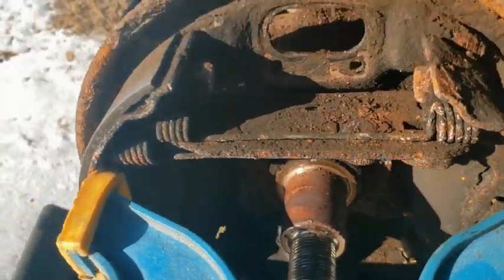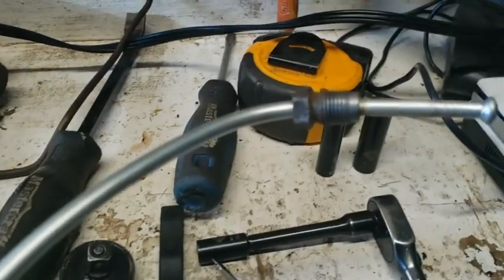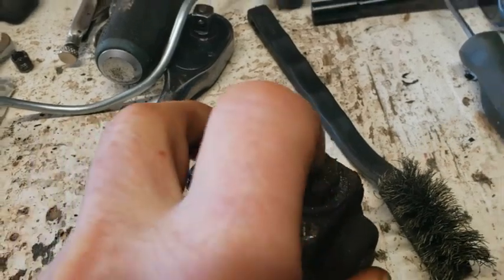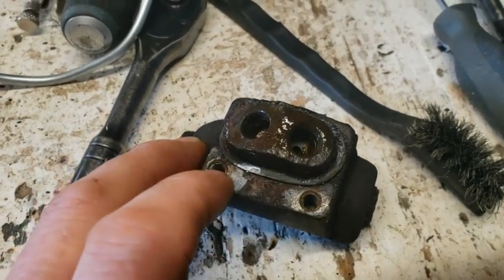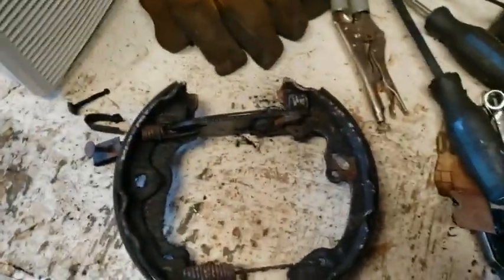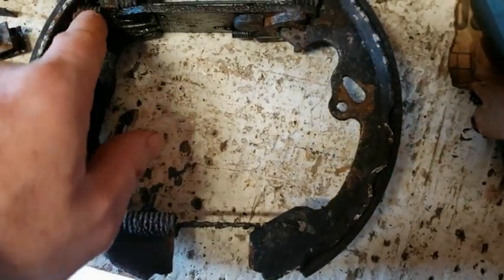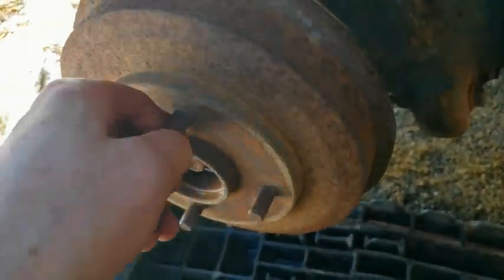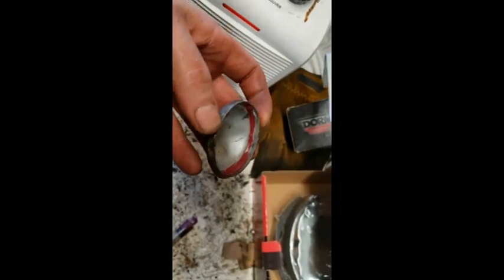Easy Steps to Replace Rear Drum Brakes on a Ford Focus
Replacing the rear drum brakes on your Ford Focus may sound daunting, but with the right guidance and tools, it's a task you can tackle with confidence. In this video, I share my firsthand experience replacing rear drum brakes, which includes changing the wheel cylinder, brake shoes, and addressing a faulty adjuster. Whether you're a seasoned DIYer or a beginner, my step-by-step approach will help you understand the process involved.

First, let’s emphasize safety and equipment. A hydraulic shop jack or floor jack is essential for lifting your vehicle securely. If you’re not familiar with mechanical work or lack the necessary tools, it’s best to seek professional help. However, if you feel comfortable getting your hands dirty, this guide will walk you through the essential steps to successfully replace your rear drum brakes.

I start by removing the wheel and brake line to access the drum. I’ve rigged up a system to spread the brake shoes, making the removal process much easier. Next, I tackle the wheel cylinder, which was filthy but still functional. I provide tips on how to replace it effectively, ensuring you use the proper gasket and adhere to torque specifications for all bolts.

During the process, I discovered issues with the adjuster, prompting me to replace the brake shoes as well. Car repairs can often evolve, so being prepared to adapt is key. Once everything is reassembled, I discuss the crucial step of adjusting the brakes to ensure proper functionality, aiming for a slight drag to guarantee effective braking performance.

A little extra tip I provide is to apply grease when sealing the brake line cap. This simple step helps keep moisture out and prevents corrosion, enhancing the durability of your brake system.

By following these steps, you can successfully replace your rear drum brakes and enhance your vehicle’s safety and reliability. Join me on this DIY journey, and don’t forget to comment with your experiences or questions about brake replacements. Together, we can make car maintenance less intimidating!